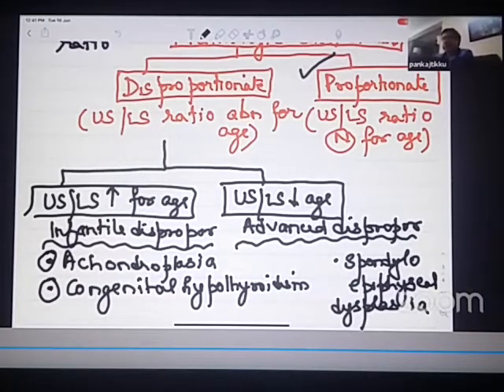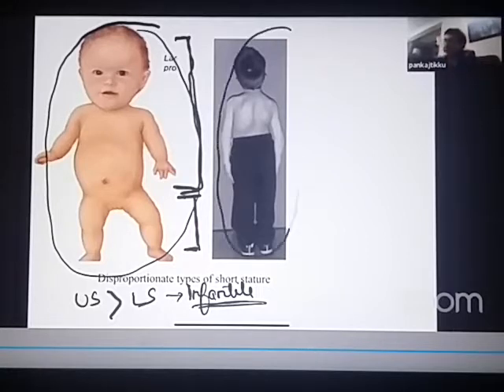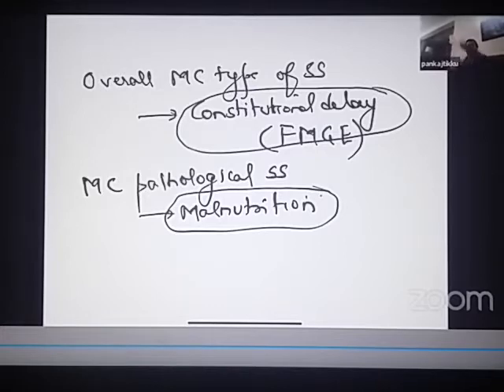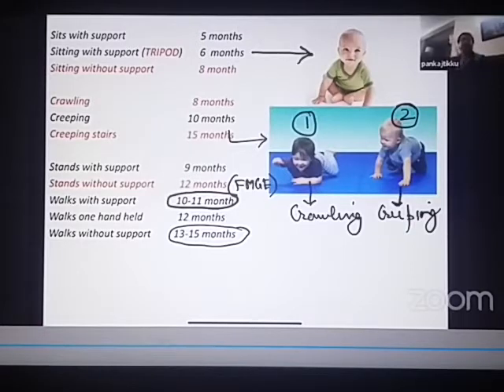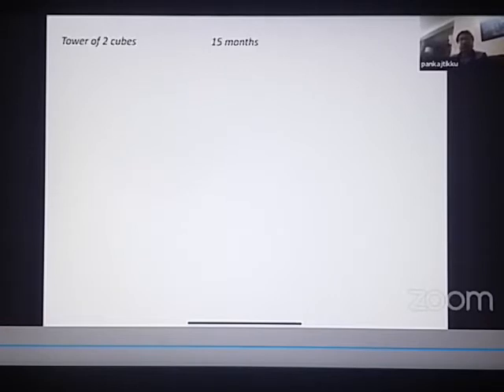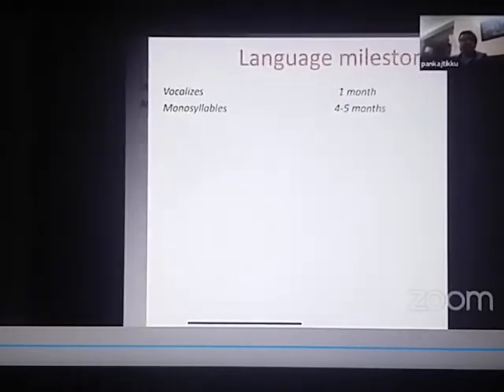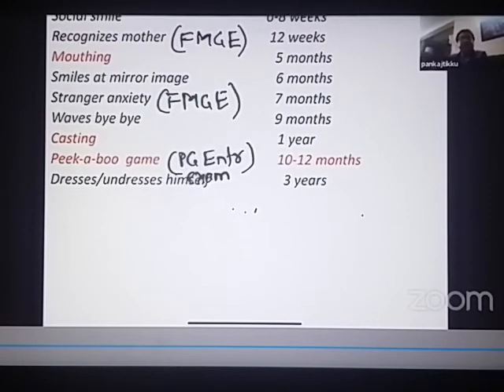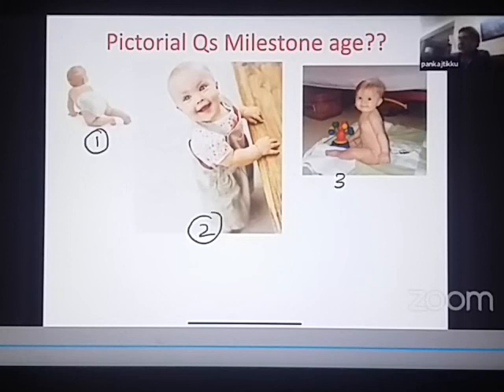ped 16 06 3